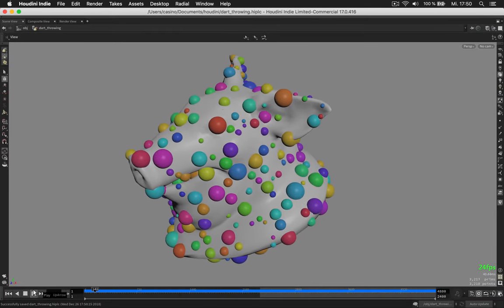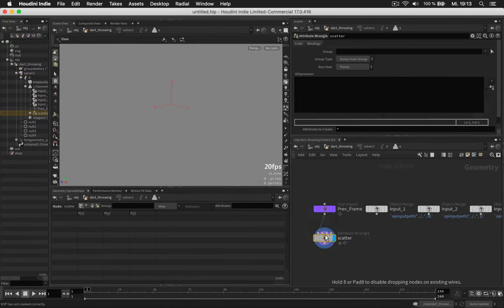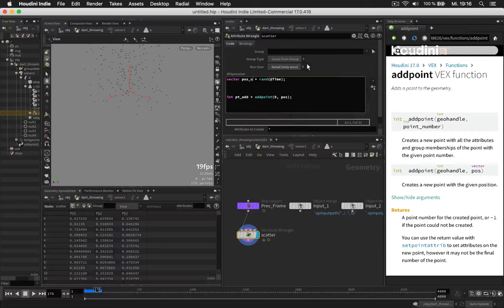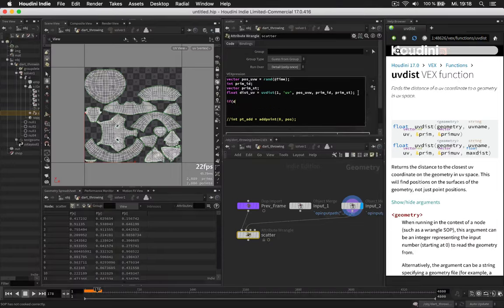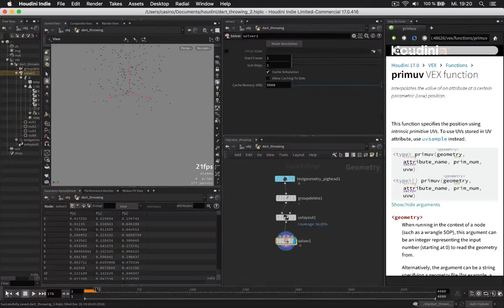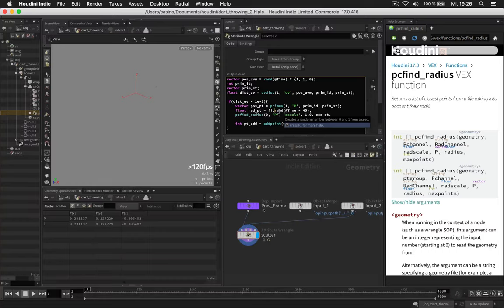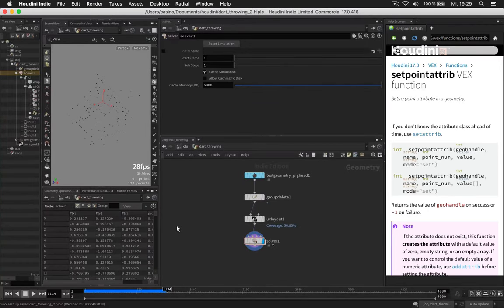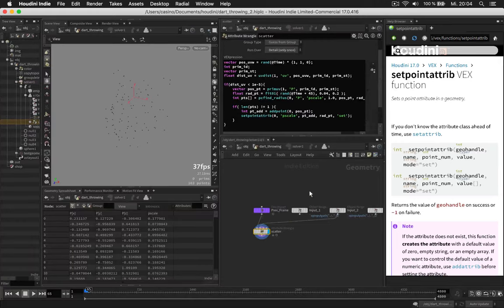Dart throwing algorithm – Houdini Tutorial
How to iteratively scatter non-intersecting spheres on mesh surfaces using a custom SOP solver.